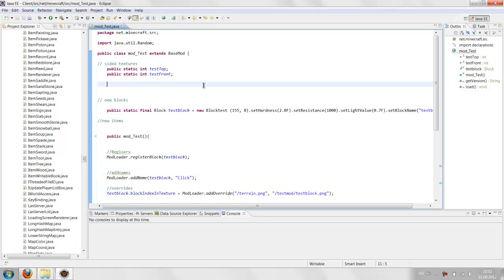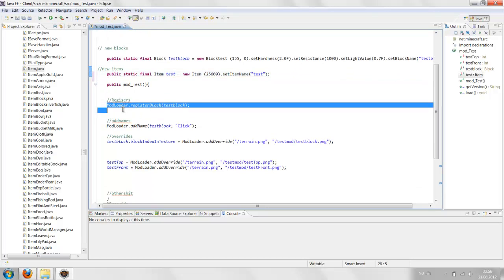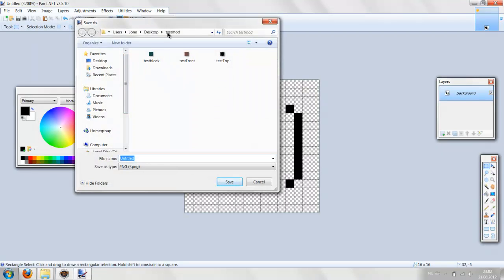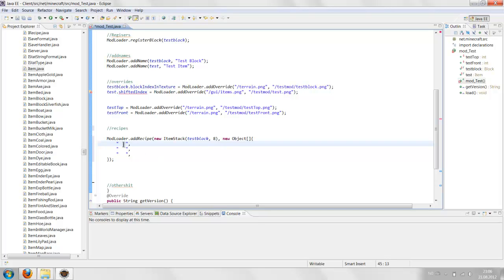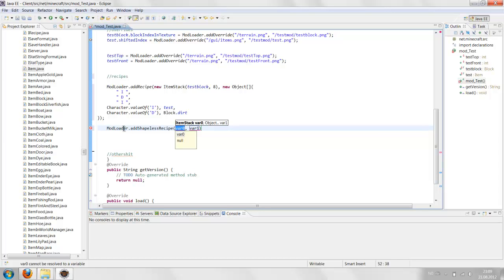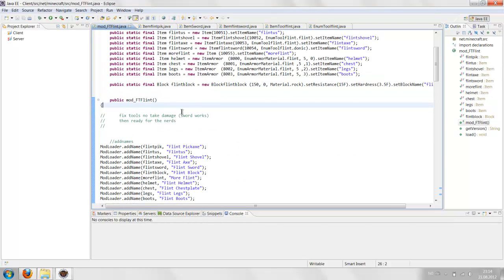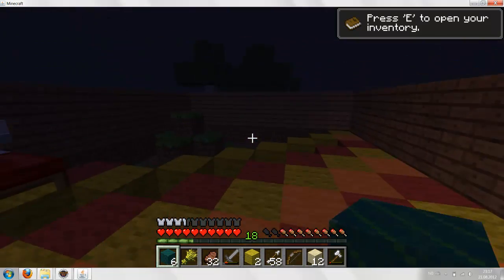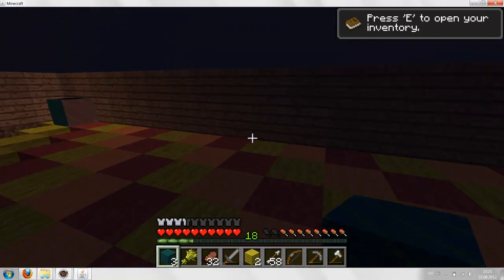Mod Makers [1.3.2] Part 4 new Item and recipes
I've got not answers rather to put the code-java files for download o not! please tell me.